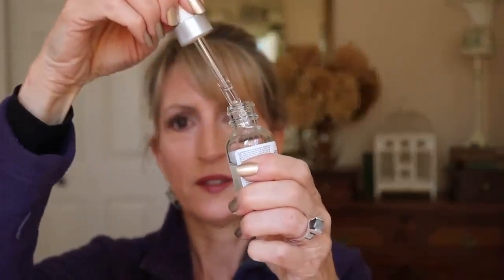GLYCOLIC GEL PEEL - RESULTS!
I've been using the Perfect Image Glycolic 30% Gel Peel product for several weeks, increasing my time with it week by week. I'm talking about my experience with it and my results!

Products shown or mentioned:

Perfect Image Glycolic 30% Gel Peel*

It guides you through making delicious changes to ensure you stay encouraged and on track.

One week my skin got red from the glycolic peel and was still red the next morning. See how I covered the redness with makeup:

* There aren’t paid product placements in this video or in the text. I review products and give my opinion as I experience the product – for better or for worse. As it is possible, I’ve provided links to products mentioned. You don’t pay any more to purchase through the link; I get a tiny commission if you do.